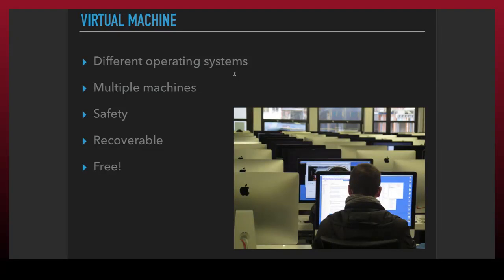Ethical Hacking_ Hacking Lab Setup_ What is Virtual Machine_ Part 2.1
In this video, we will learn about What Is a Virtual Machine.

 *Installing VirtualBox(Windows)
 *Installing VirtualBox(MAC)
 *Installing Kali Linux
 *Installing Windows
 *Snapshots

GOOD LUCK for ALL..